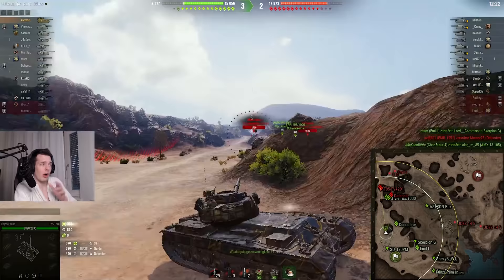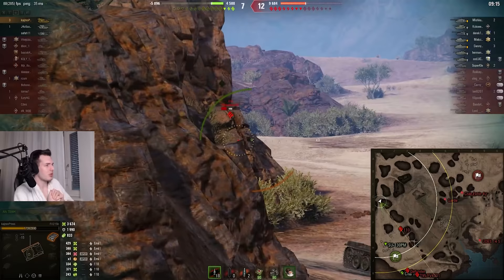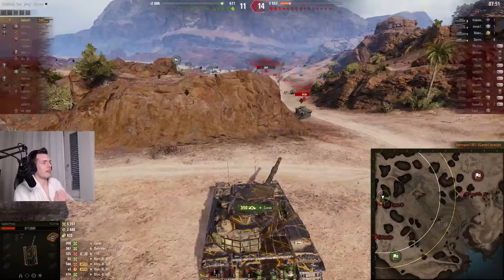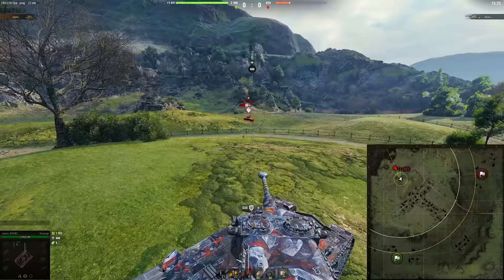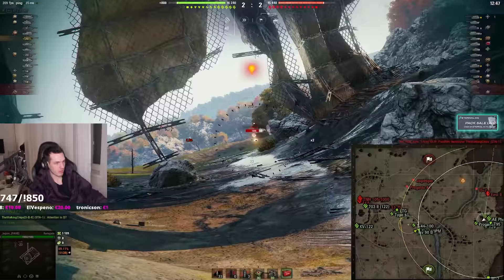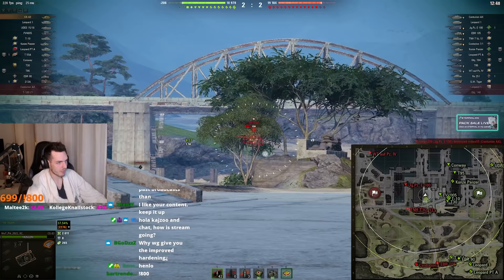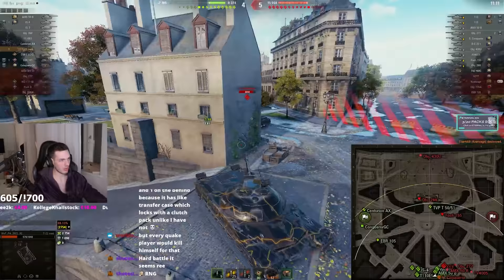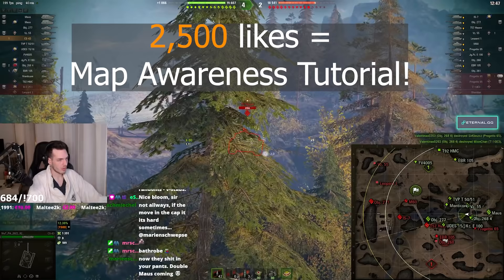Pro player fixes your AIM in World of Tanks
Have you ever wondered why your aim is so bad in World of Tanks and it just seems an impossible task to fix? Missing shots and losing because of it all the time? Join me in this 8 step aiming tutorial and let's fix your AIM together! I promise to convert you into a human AIMBOT!